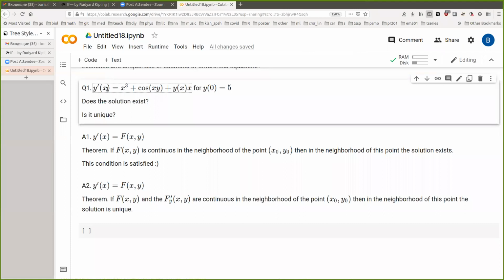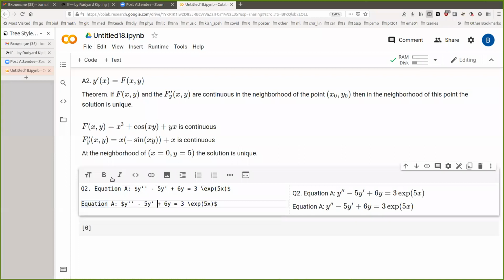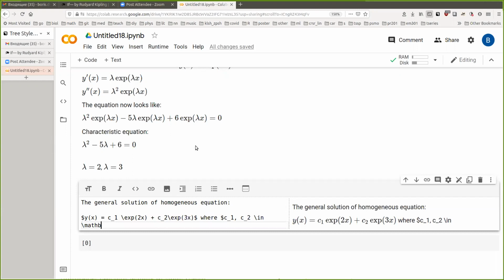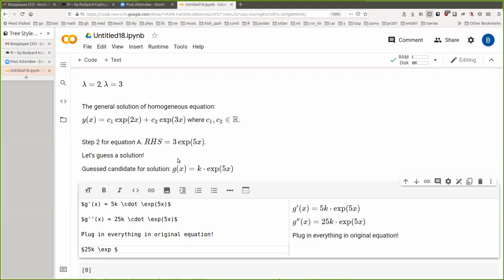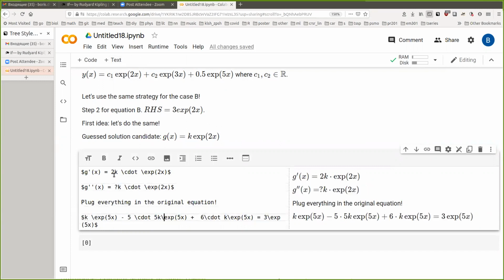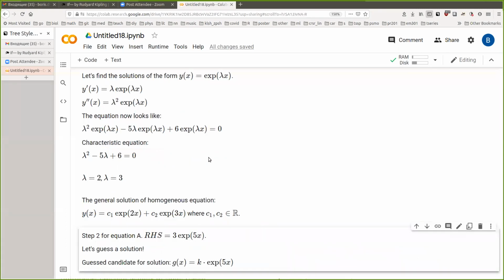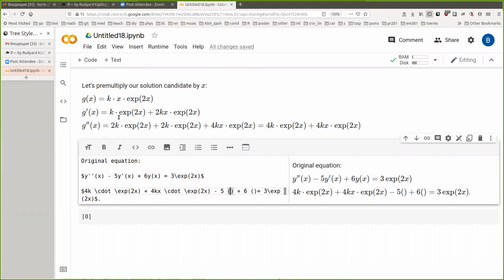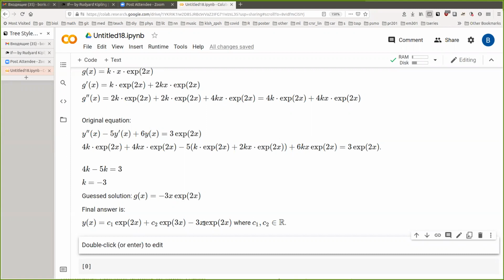MFE, 2021-02-12. Class B